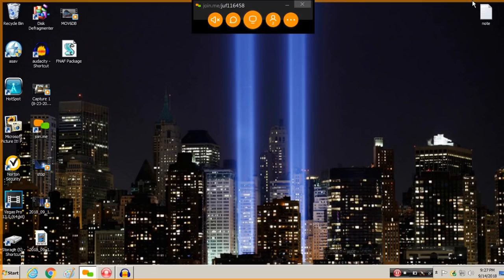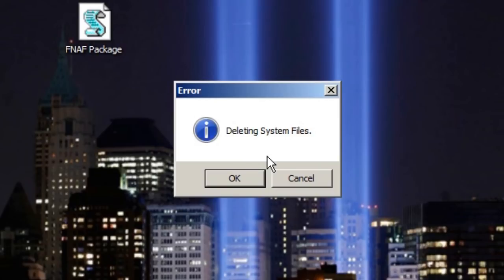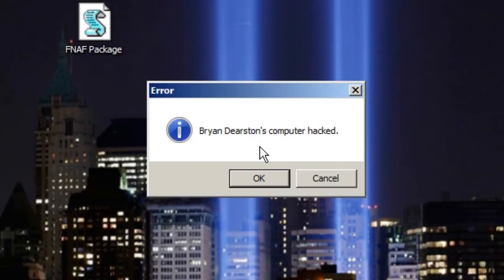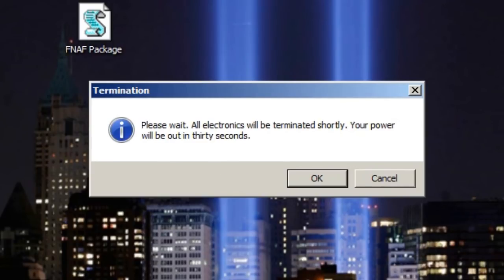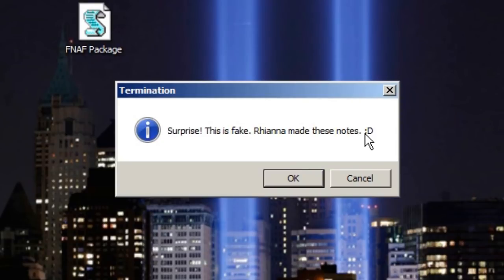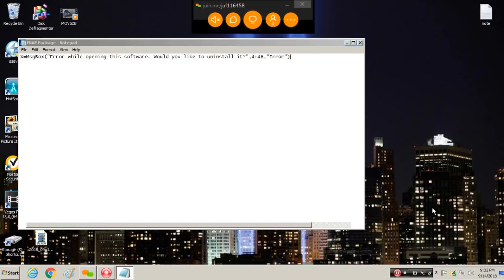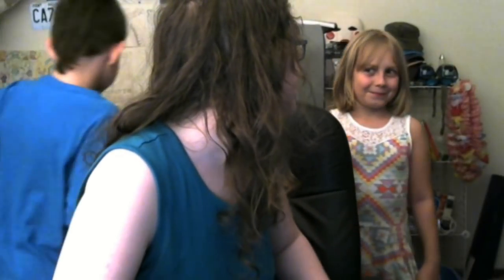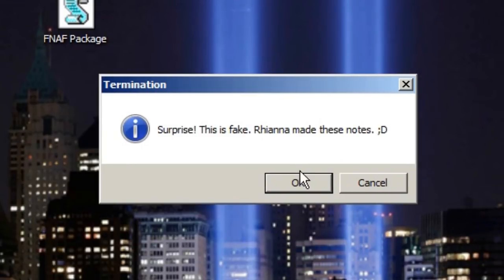Virus Threatens To Cut Off Power [Prank On Kids]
This is most likely a one-time thing. I just rediscovered how you can use Notepad to make these messages. And I thought I'd do something fun with that.